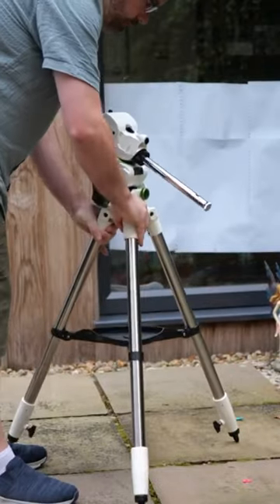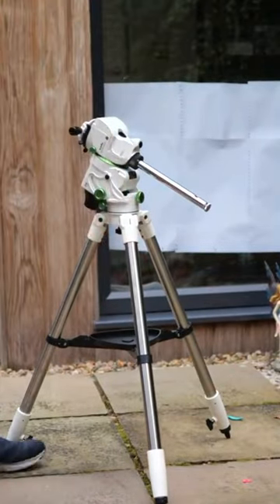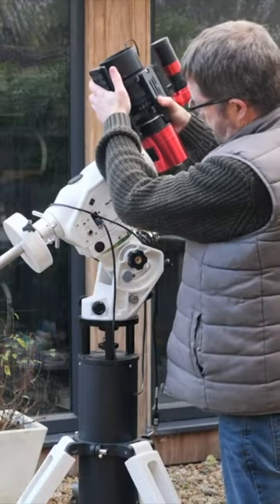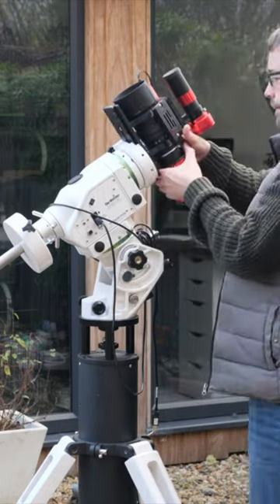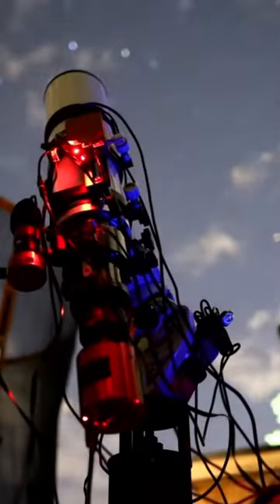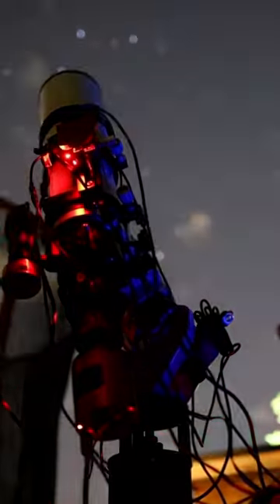Why I Chose the Skywatcher Star Adventurer GTi 🔭📸